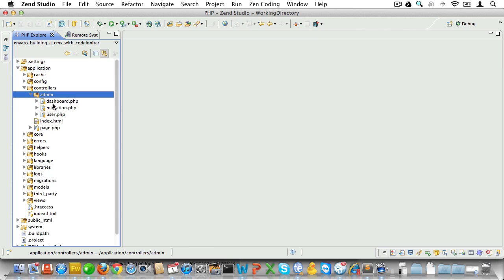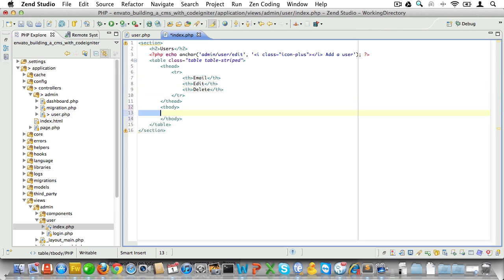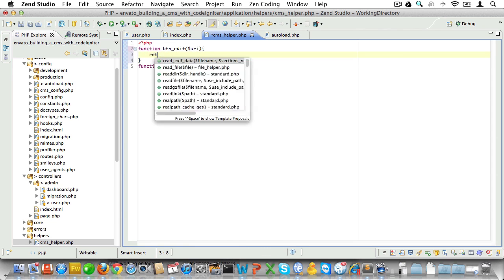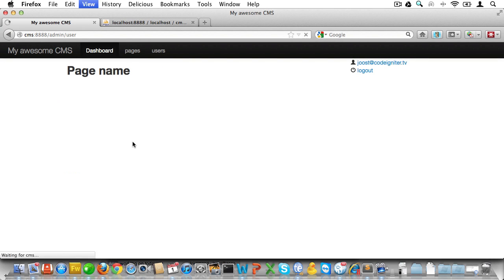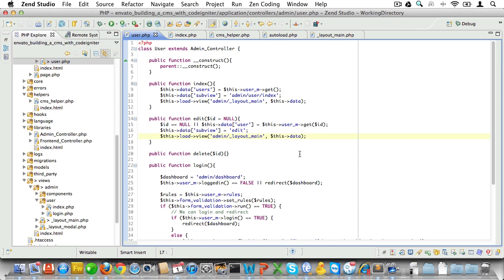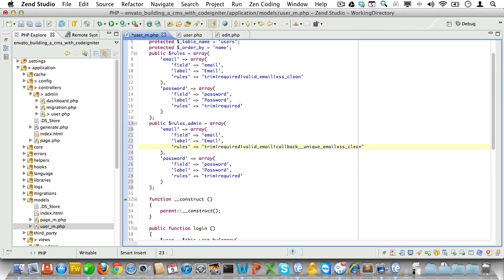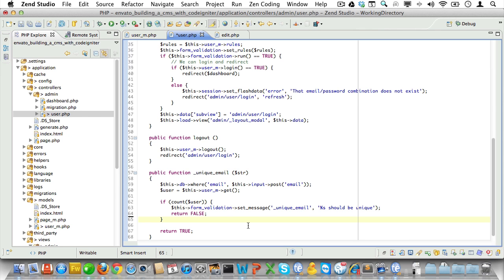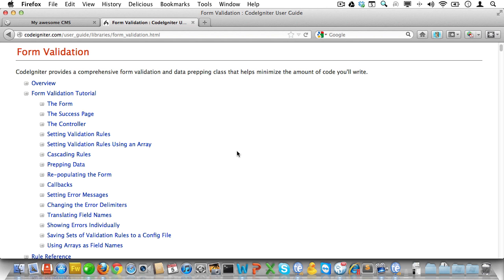How To Managing users codeigniter